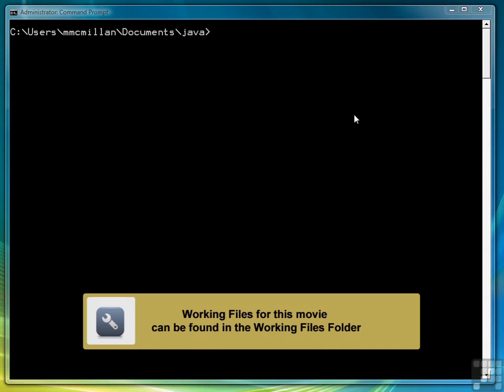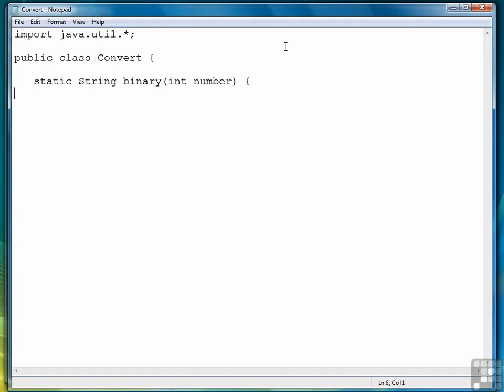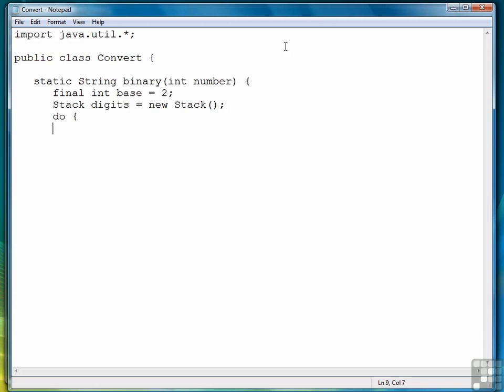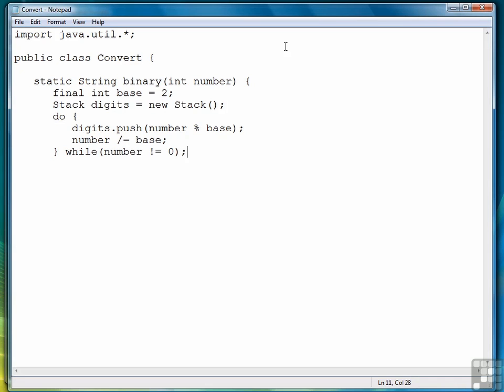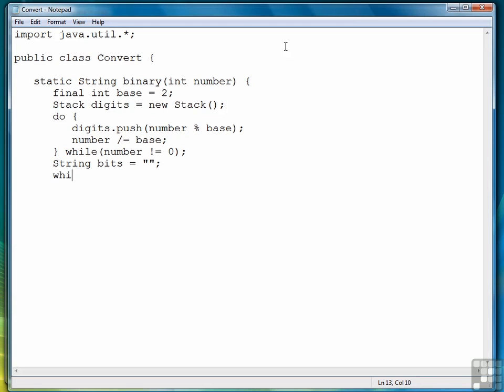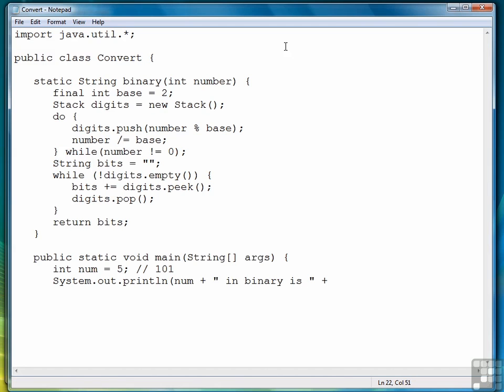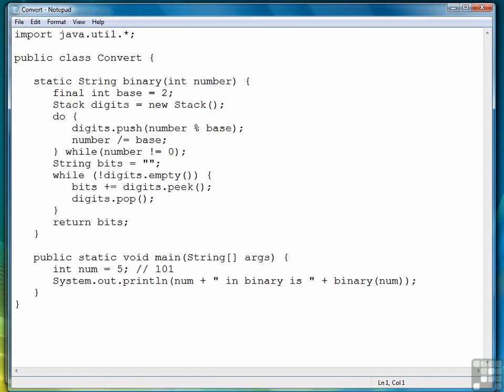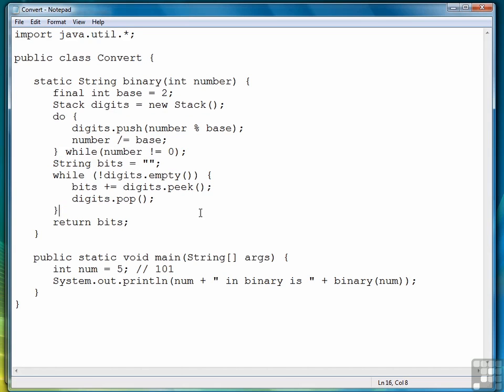05 04 Classic Data Structures Exercise 1